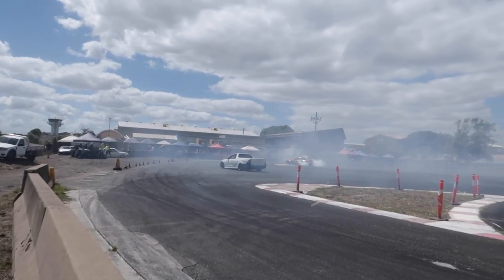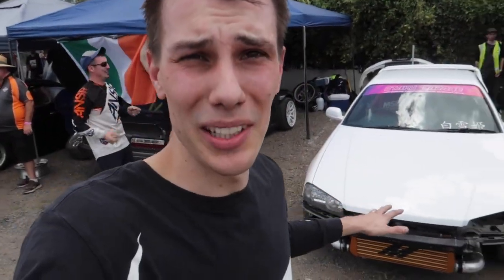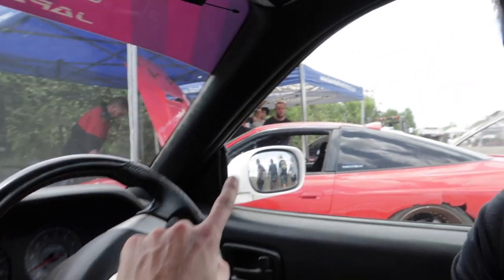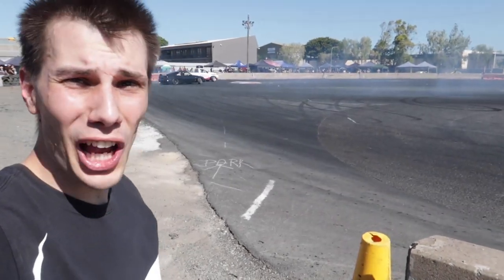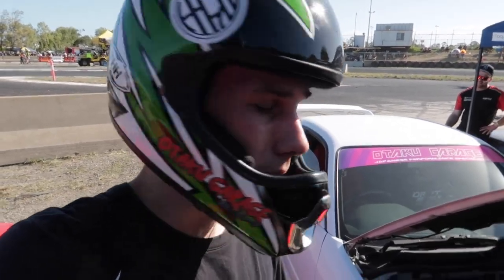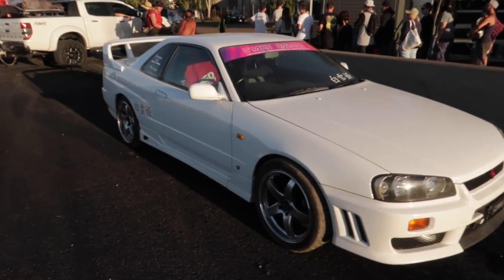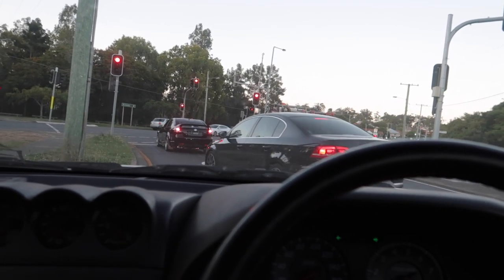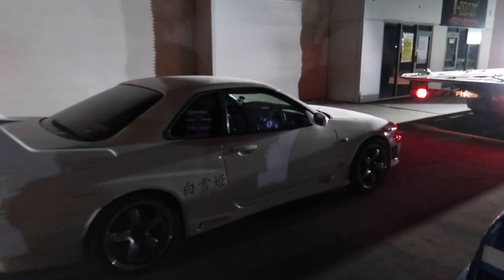THE R34 SHREDS! - Archerfield Drift Park Adam LZ Day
In this video I am in Australia & we have taken on the challenge to build the R34 Skyline to 400HP in only 2 days! It’s finally drift day at Archerfield Drift Park with Adam LZ! I tackle some cooling issues with the R34 but nothing a bit of water spraying can’t fix. Check out the full video to see what happens at the end.